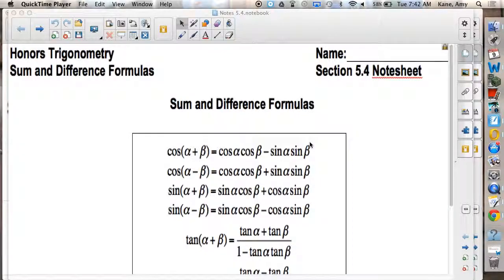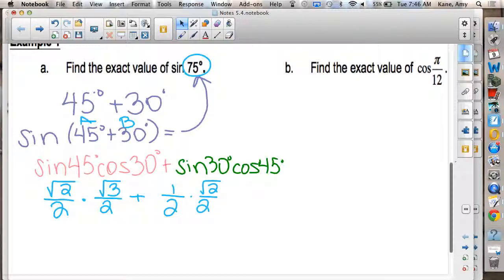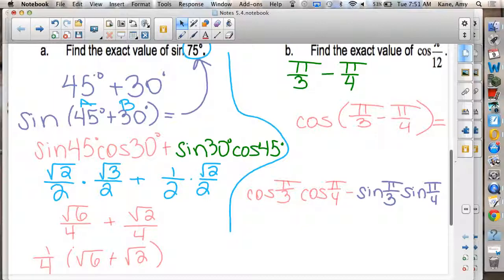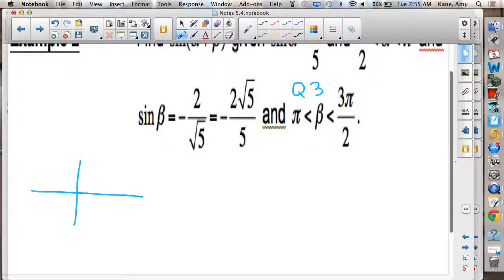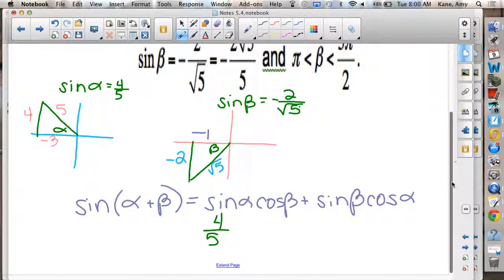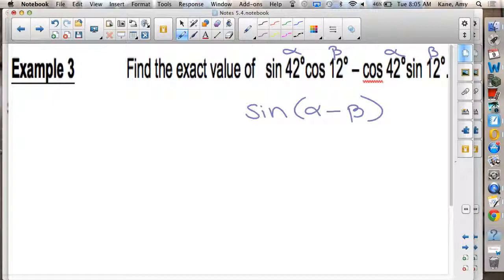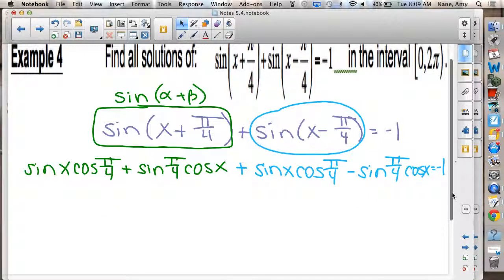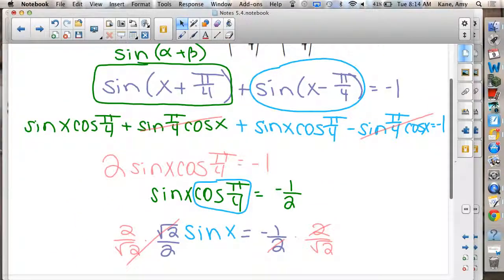Section 5 4 Notes Feb 9 16